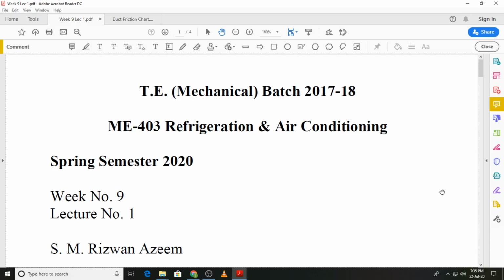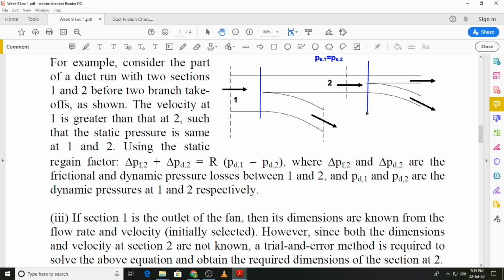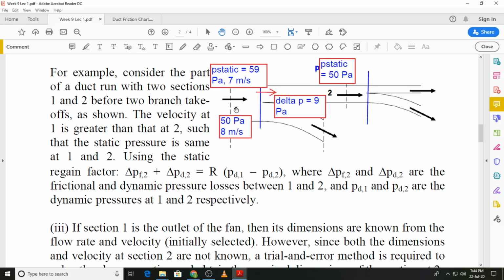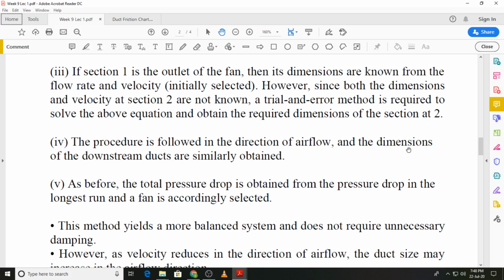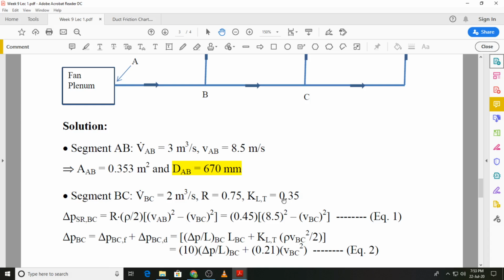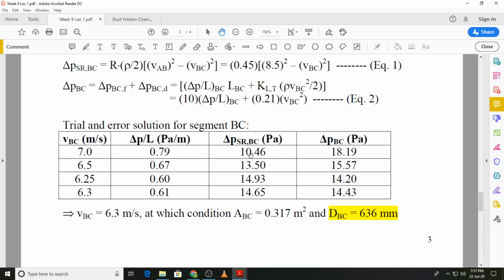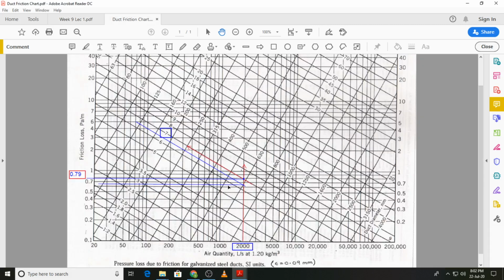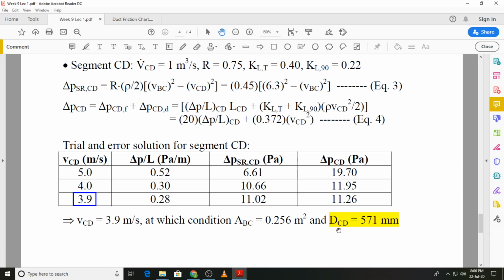Fundamental Principle of Duct Design. The Static Regain method. Theory + Numericals